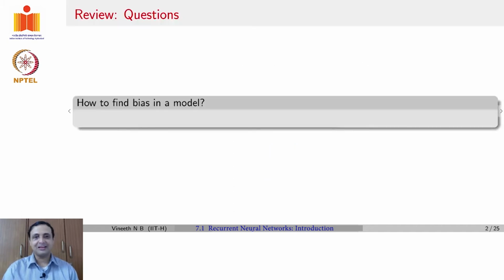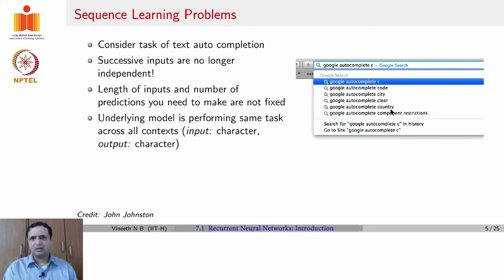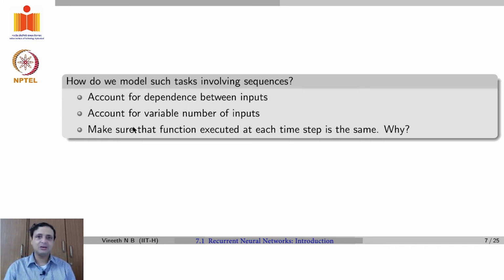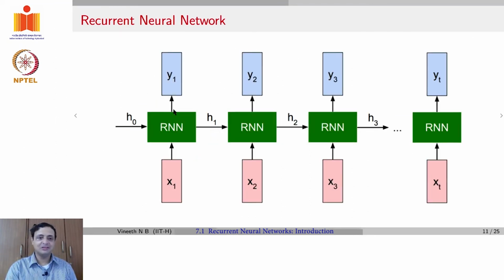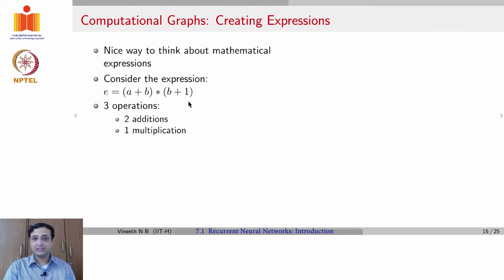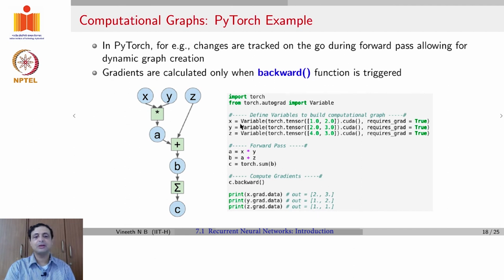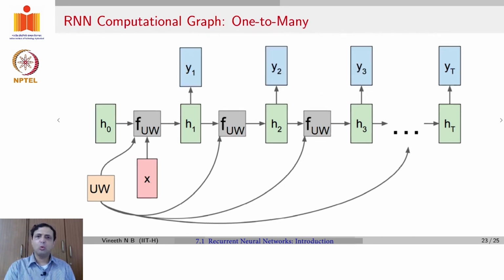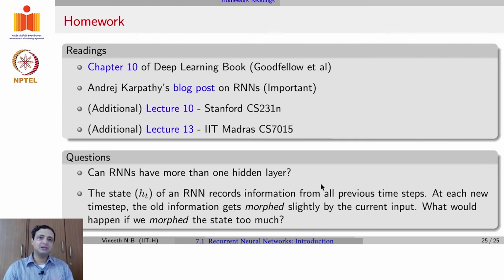Recurrent Neural Networks: Introduction